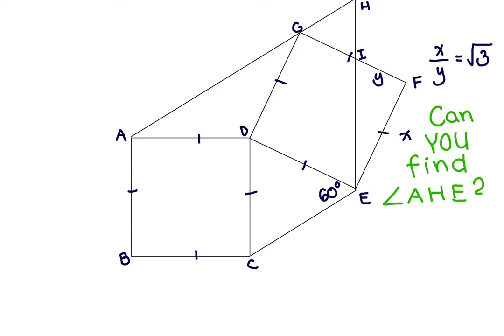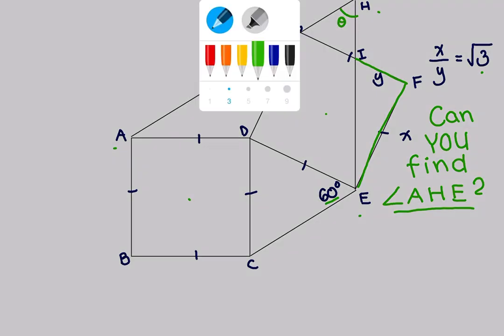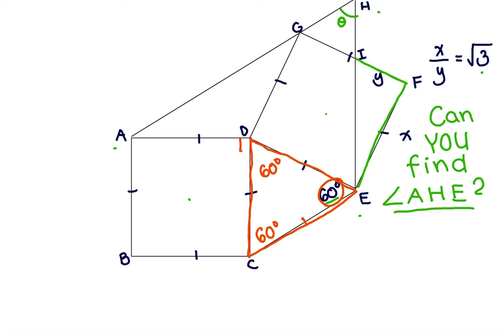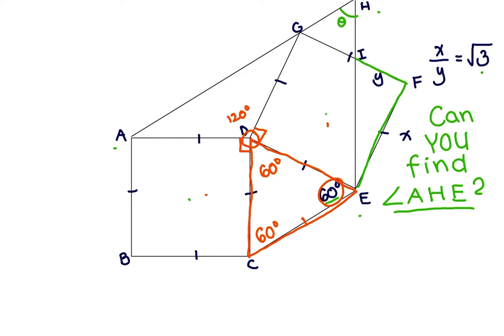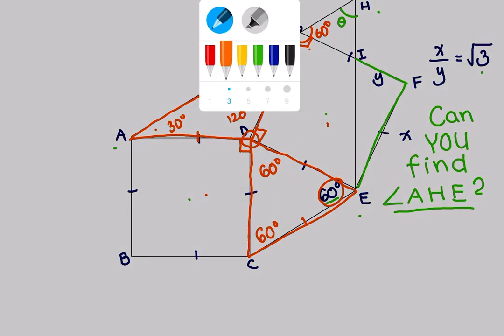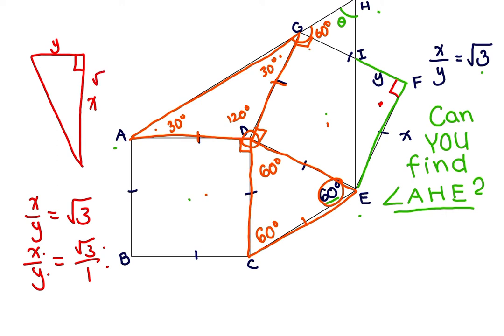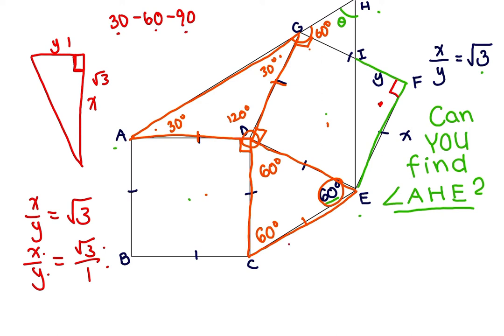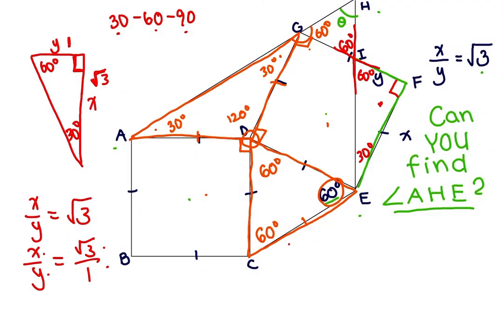Can you find angle AHE?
There are 2 congruent squares: ABCD and DEFG
x/y = sqrt 3
Find angle AHE.
One 60 degree angle.